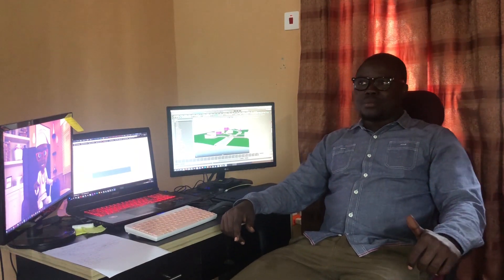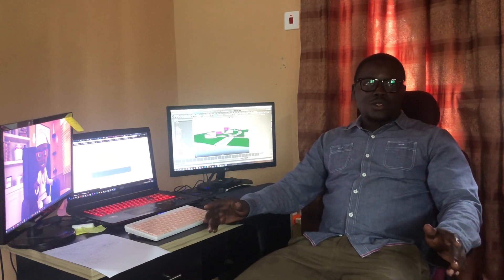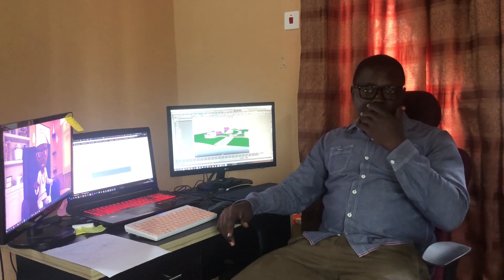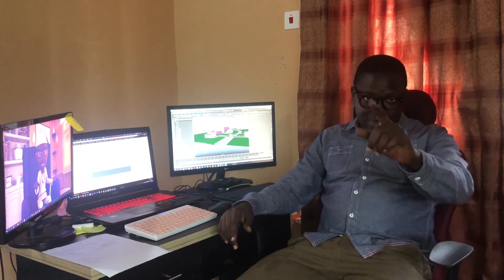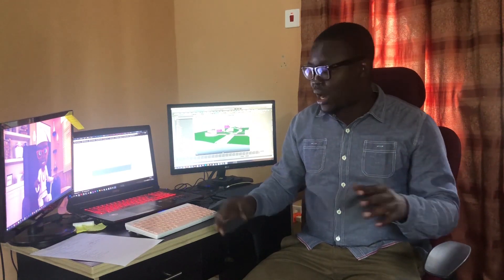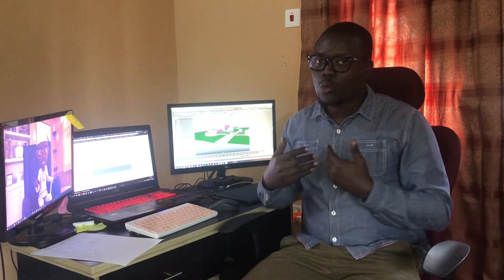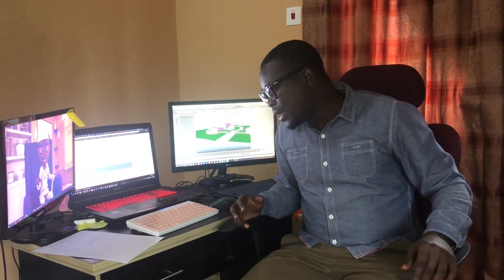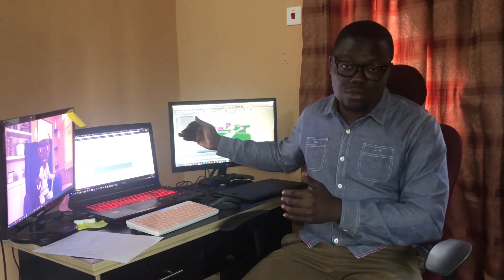Software consideration Tips for 3D Animation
In this part, I discussed few things to consider when picking tools for 3D Animation.